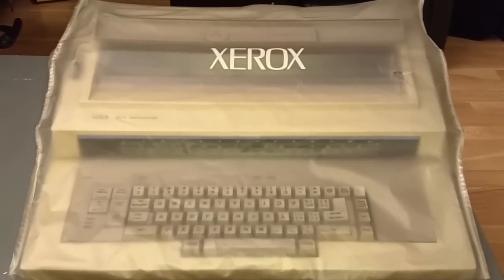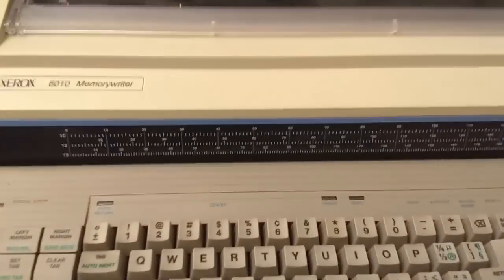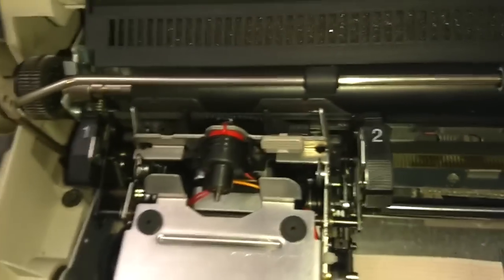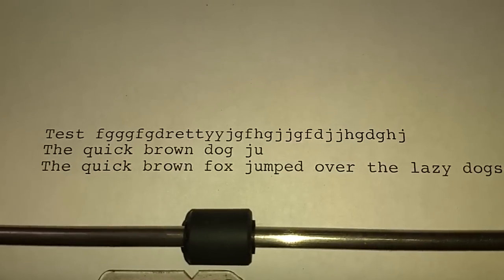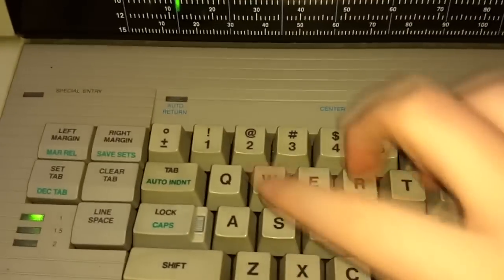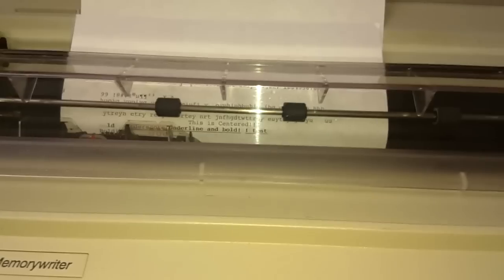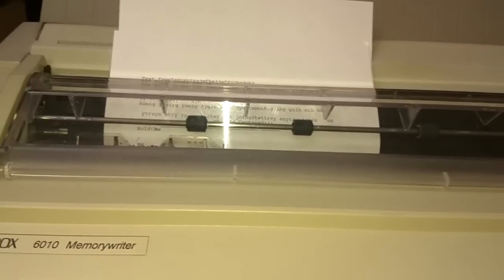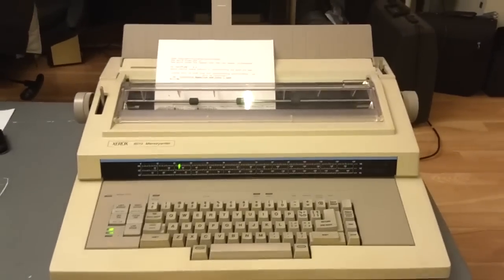Xerox 6010 Memorywriter electronic typewriter (1985)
A look at a very cool business-grade electronic typewriter, which was a lucky $15 thrift store find.